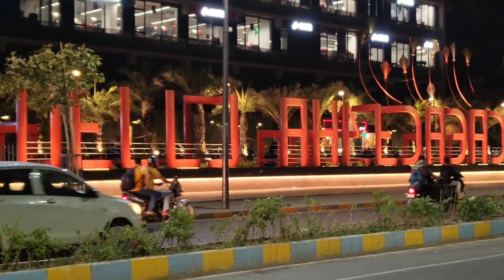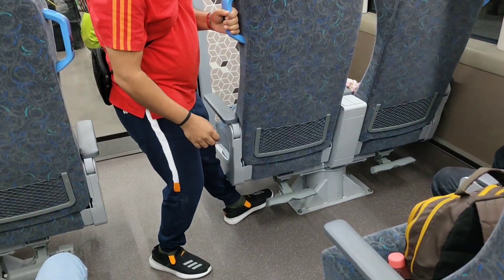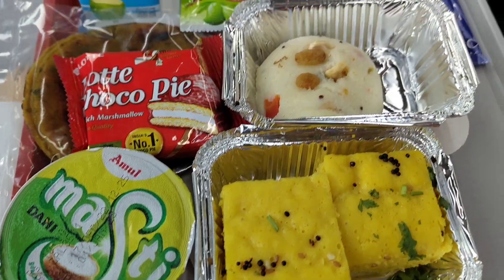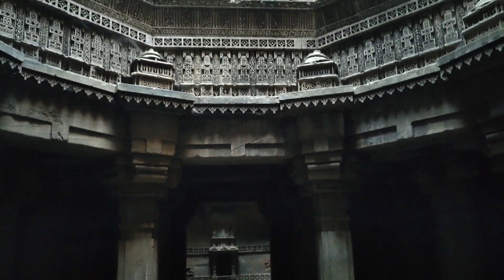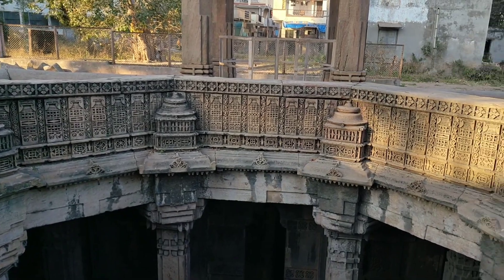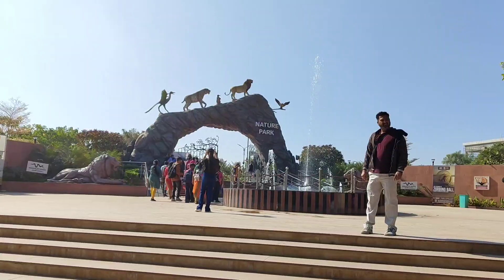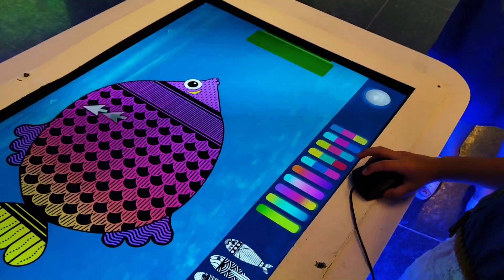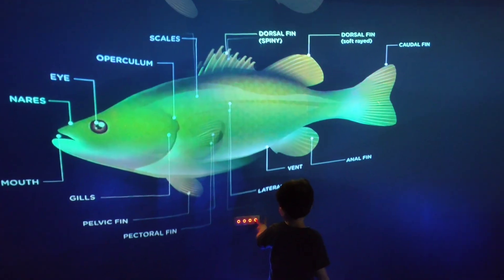Vande Bharat Express | Executive Class | Mumbai to Ahmedabad | Food in Vande Bharat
We recently traveled to Ahmedabad and had fun exploring the city's streets.
VANDE BHARAT EXPRESS is the most efficient way to travel!
The Vande Bharat Express train is a stunning example of how advanced and first-rate, India's railway infrastructure has become. We had a great time traveling to Ahmedabad by Vande Bharat Express.

The historic stepwell known as Bai Harir ni Vav sits in the suburbs of Gujarat's Ahmedabad. The location, a centuries-old fusion of Indo-Persian architecture and culture, served as a rest stop for visitors. You'll like clicking on yourself here.

We later covered Ahmedabad's Science City and Riverfront in this video.

Ahmedabad science city
Ahmedabad travel vlog
Moodiehomechef
Vande bharat express
Vlog
ahmedabad city tour
family vlog
vande bharat express speed
new vande bharat express
india travel vlog
vande bharat train
Moodiehomechef vlogs
blogger
blogging